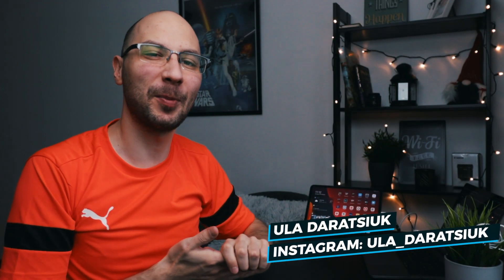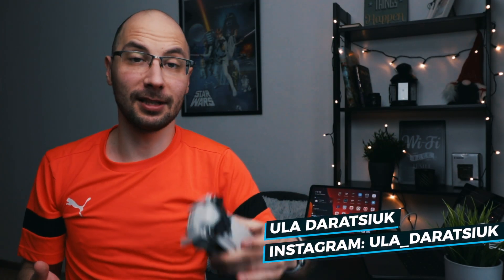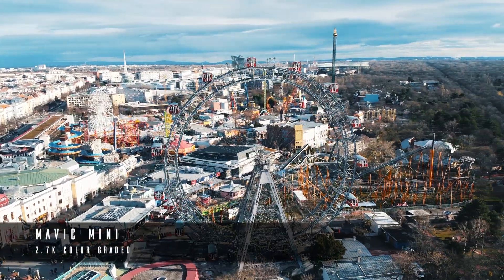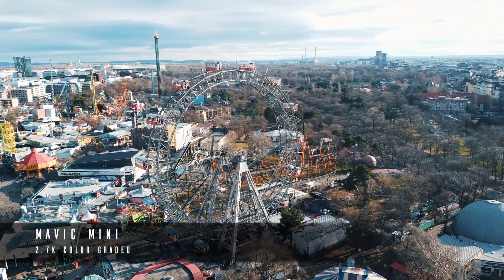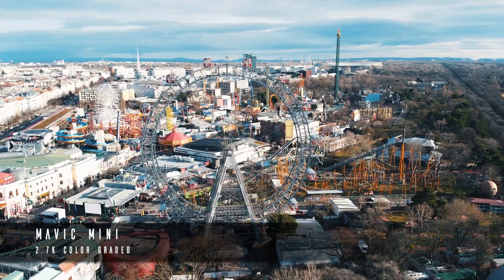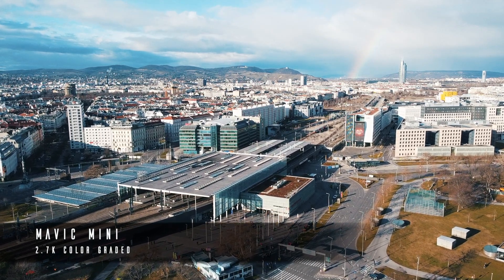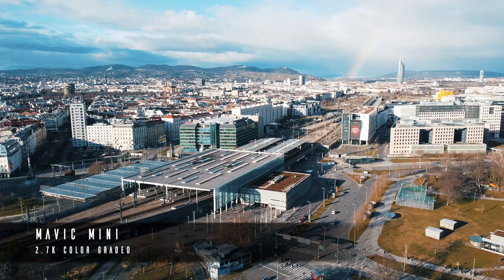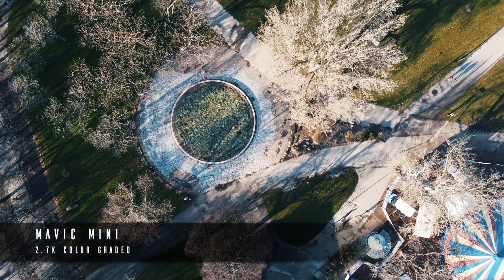Review of Mavic Mini After 2 Months, Example of Footage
LINK ON THE PRODUCT:

 GEAR I USE:
◇ CANON EOS RP
◇ CANON EOS M50
◇ CAMERA BAG PEAK DESIGN
◇ RONIN - SC GIMBAL
◇ CANON EF-M 15-45mm f/3.5-6.3 Lens
◇ VIDEO MIC RODE VIDEOMICRO
◇ JOBY GORILLAPOD